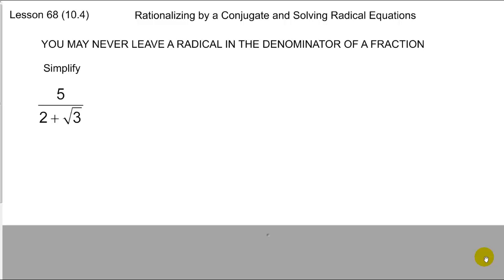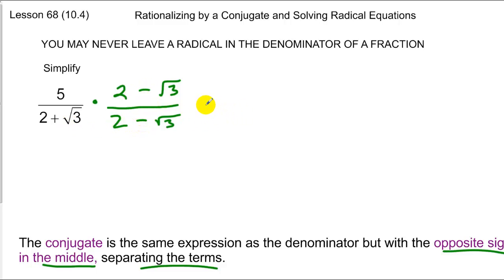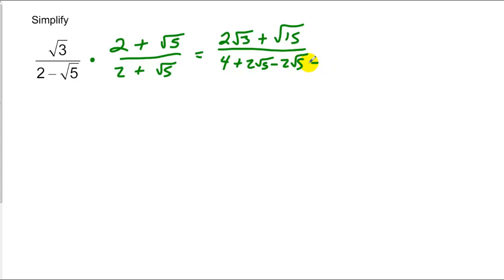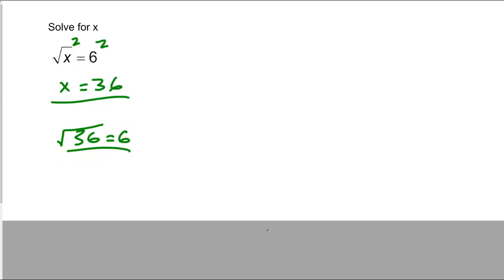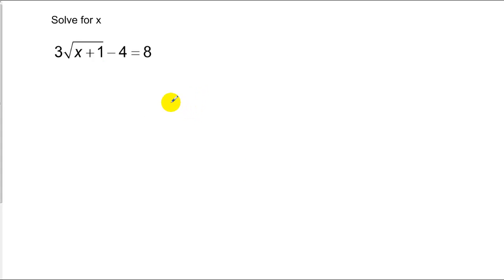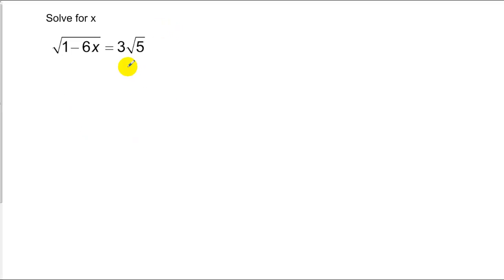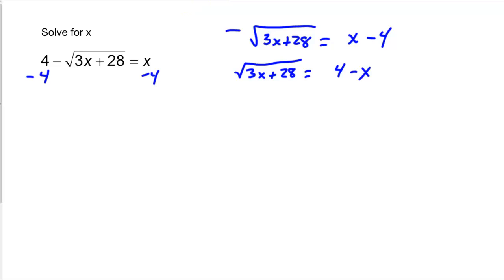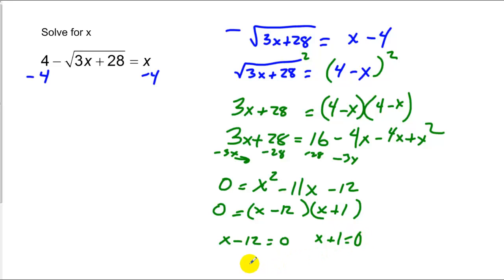Lesson 68 Rationalizing by a Conjugate and Solving Radical Equations